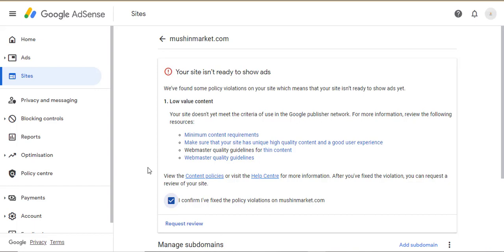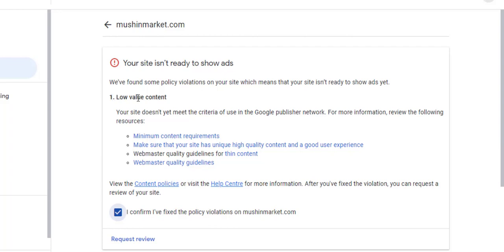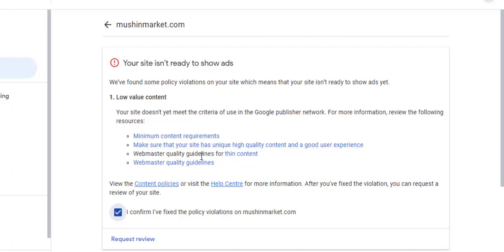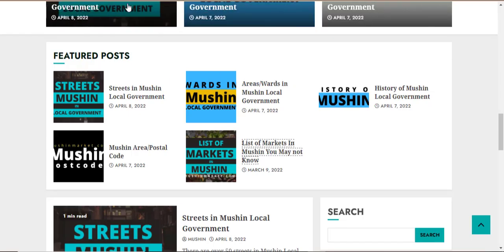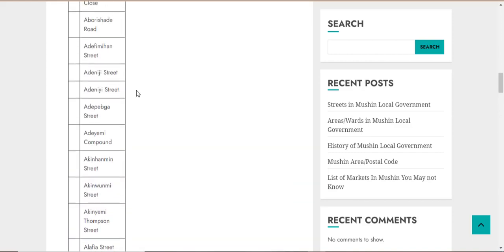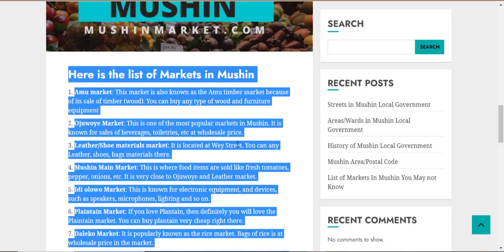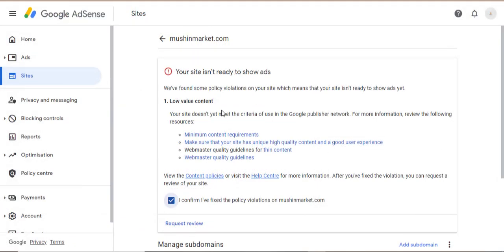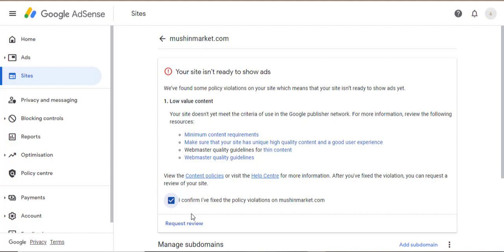Fix Low Value Content Problem Solution in English 2022 | How To Get Adsense Approval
In this video, I will show you how you how to fix low value content  problem in order to get Google Adsense Approval. This Video is in English.